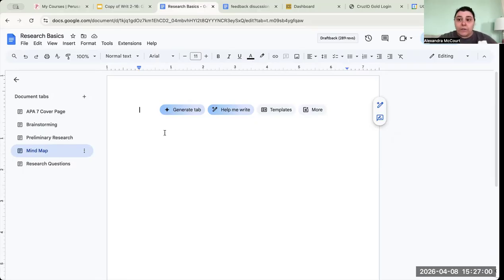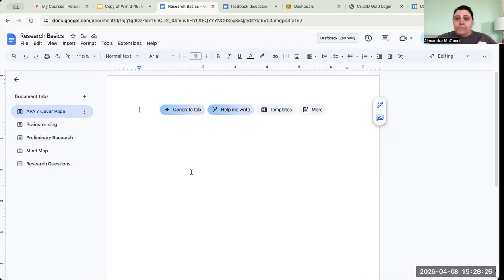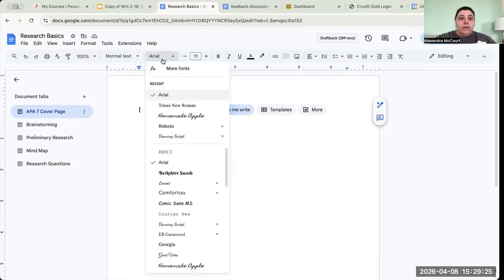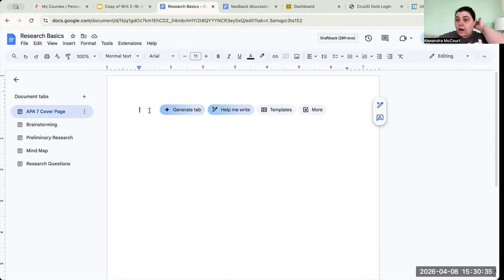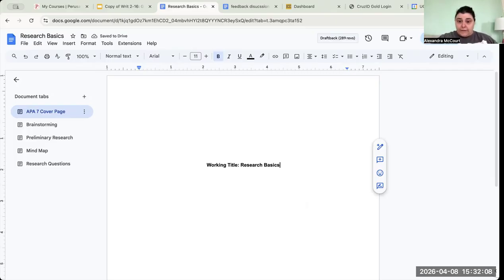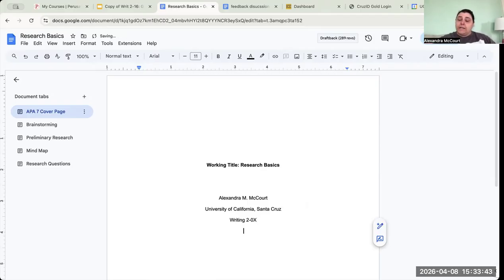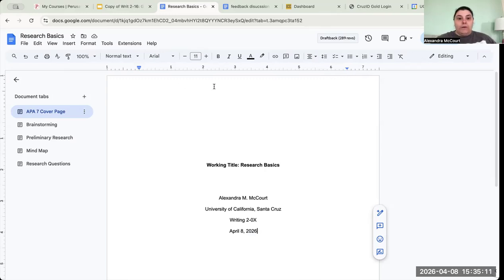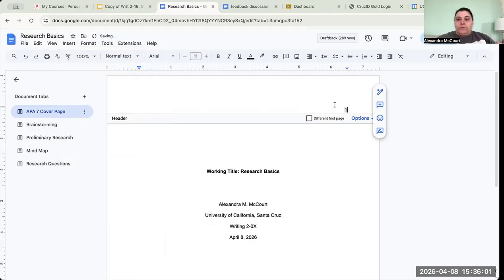Demo: APA 7 Cover Page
APA 7 cover page tutorial